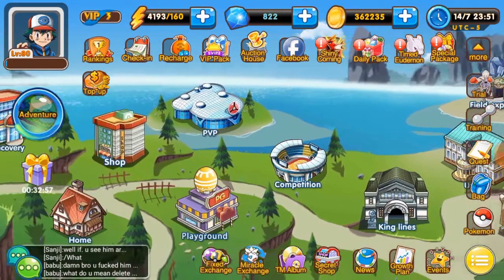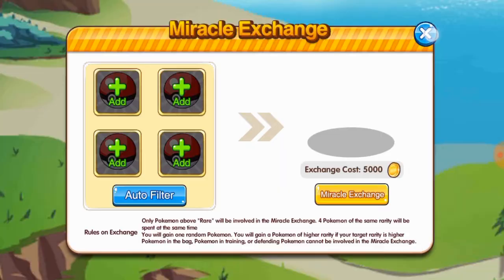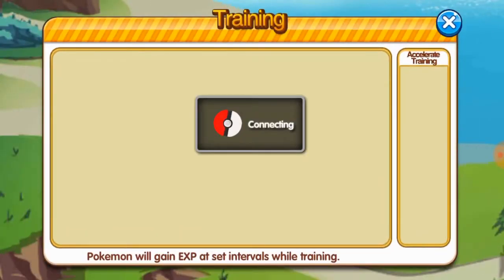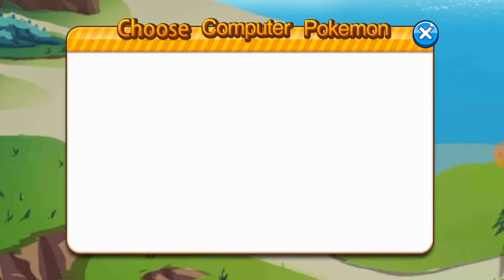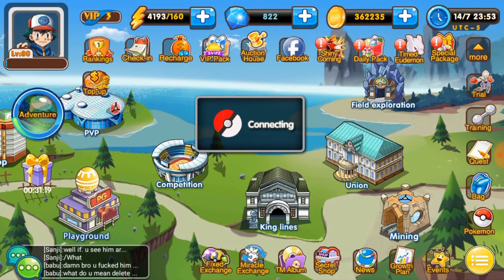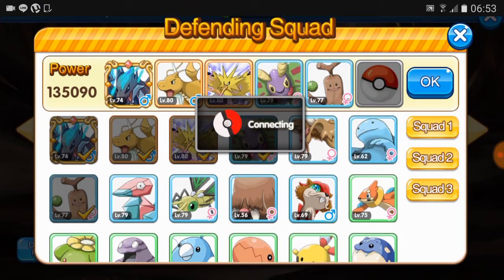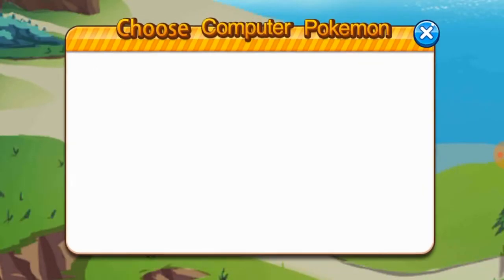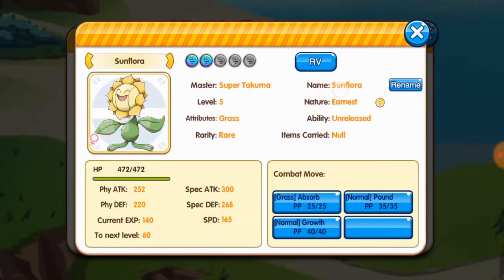Master of monsters How to Solve miracle exchange issues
Miracle exchange not working crazy monsters
 Reset finding pokemon how to miracle